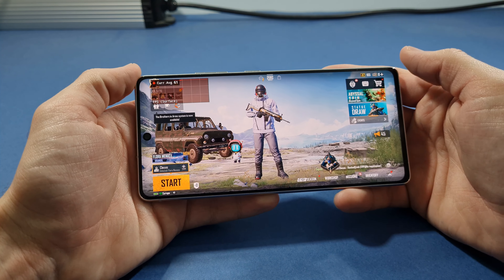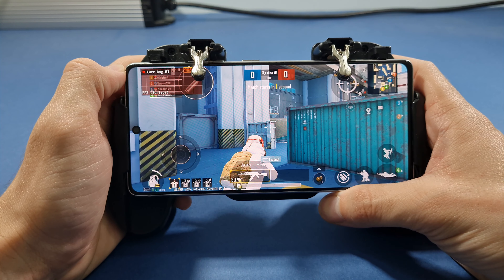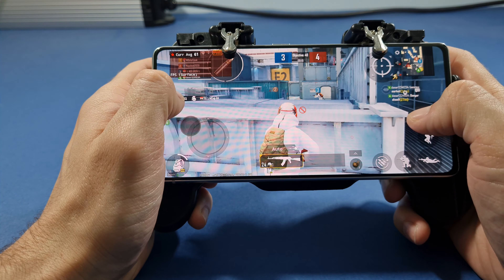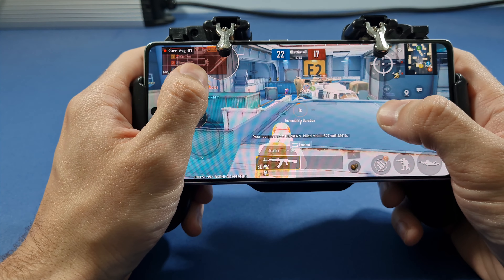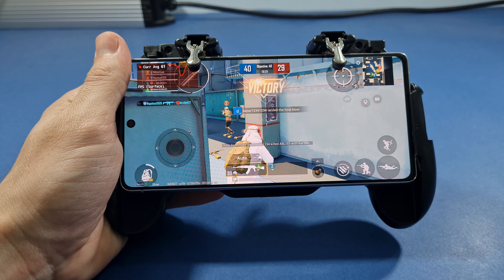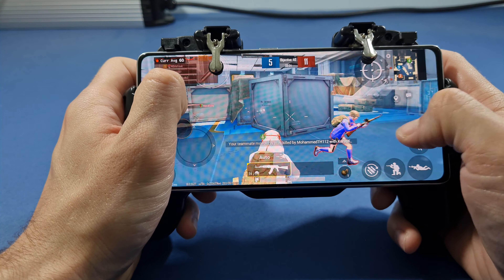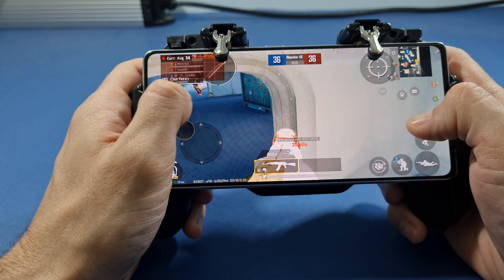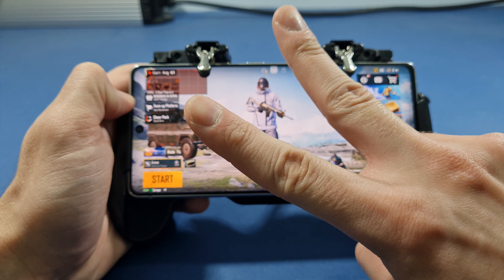Samsung S10 Lite 8/128GB Pubg Mobile 60fps Test with FPS Meter